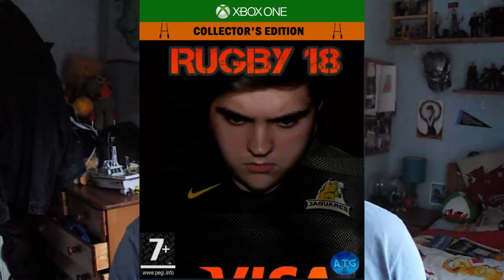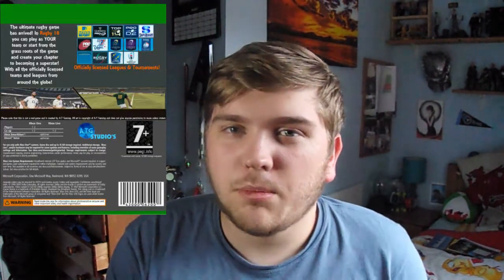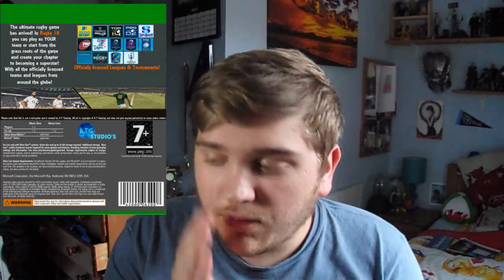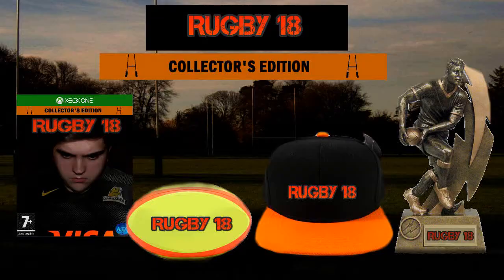RUGBY 18 UNRELEASED STUFF!